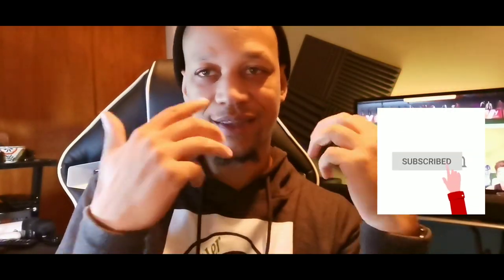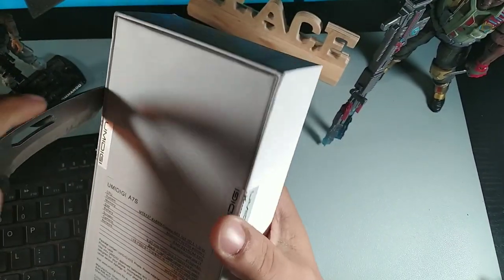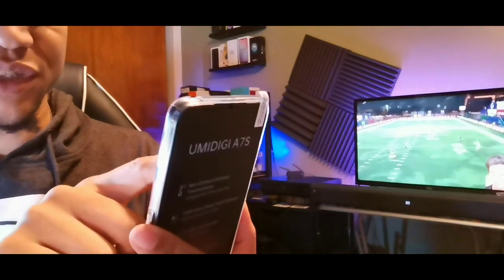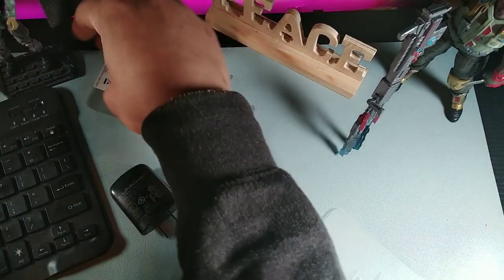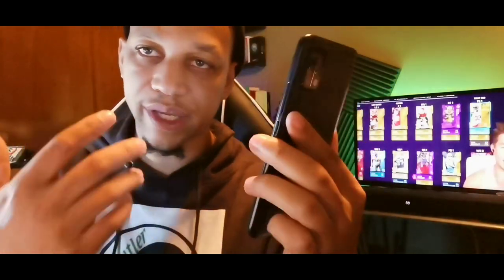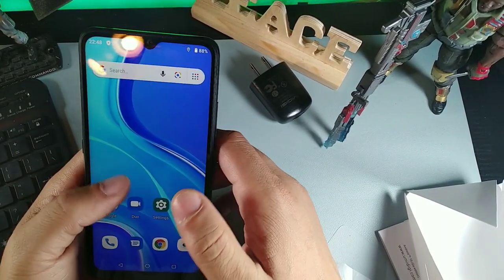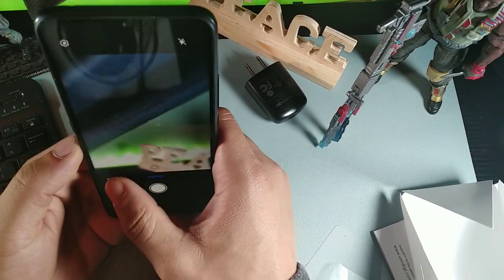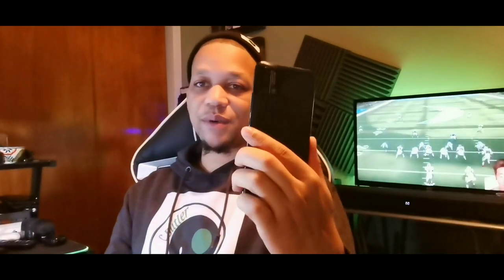Umidigi A7s UnBoxing | World’s 1st AI Thermometer Entry-Level Smartphone!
UMIDIGI A7S 6.53" 20:9 Large Full Screen 3GB 32GB Smartphone 4150mAh 13MP Triple Camera

Umidigi store

Infrared Temperature Sensor Mobile Phone
Display : 6.53 inch
Resolution : 1600*720
OS :  Android 10 GO
Storage :2GB + 32GB
CPU :Quad Core
Rear camera : 13MP+8MP+2MP
Front camera : 8MP

Battery：4150mAh

Card Slot ：3 Card Slot (2 SIM Card,1 Micro SD)

 Support dual Nano-SIM card and dedicated microSD
expansion memory card

3.5mm Audio Jack

Bluetooth 4.0, Bluetooth HID

Supports protocols: IEEE802.11 a/b/g/n

Supports 2.4G Wi-Fi / 5G Wi-Fi

Wi-Fi Direct / Wi-Fi Display

OTG enabled
4G network
Dual SIM use:
Both SIM slots are compatible with 4G, support 4G VoLTE in both slots simultaneously, but both cards cannot access 4G connectivity simultaneously.

Supported network bands
4G: FDD-LTE: B1 /2 /3 /4 /5 /7 /8 /17 /18 /19 /20 /28A /28B
TDD-LTE: B40 /41
3G: WCDMA: B1 /2 /4 /5 /8
2G: GSM: B2 /B3 /B5 /B8

Features :

Bluetooth, Fingerprint ,GPS ,Email ,Messaging ,Camera, etc.

​4G: FDD LTE: B1/B2/B3/B4/B5/B7/B8/B17/B18/B19/B20/B28A/B28BMHz
Package: 1 x UMIDIGI A7S Cell Phone
  1 x 4150mAh Battery
1 x Charger
1 x User Manual